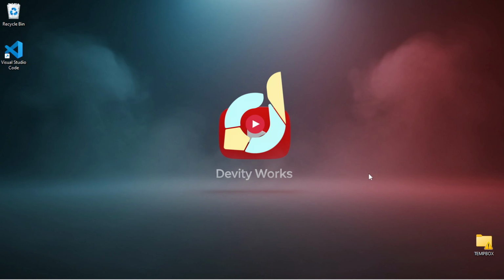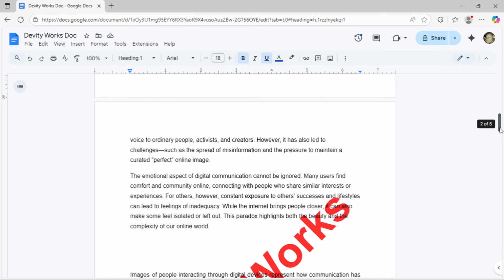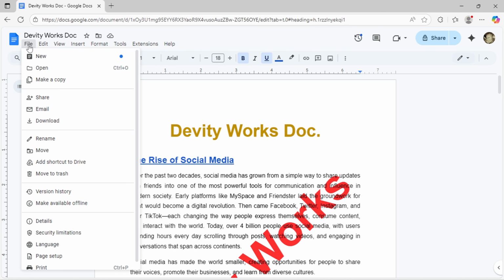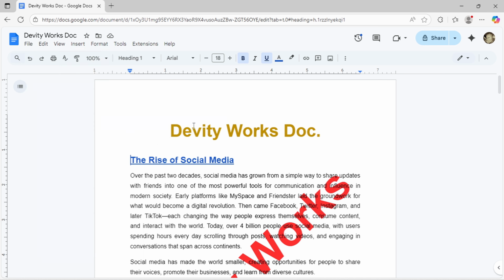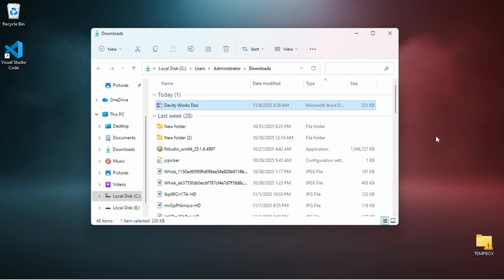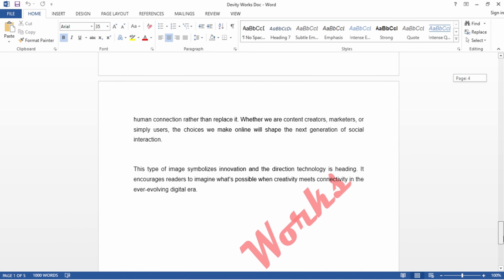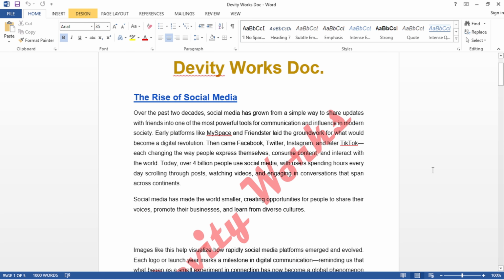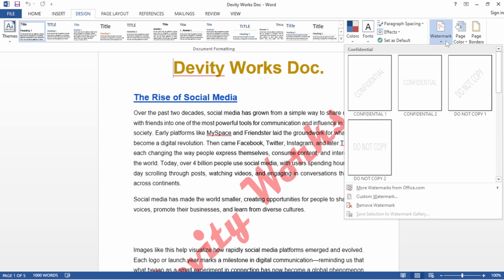How to Convert Google Docs to Word (.docx) — Quick & Easy Tutorial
In this quick and easy tutorial, you’ll learn how to convert Google Docs to Word (.docx) in just a few simple steps. Whether you want to download Google Docs as a Word document, open Google Docs in Microsoft Word, or export your Google Docs file without losing formatting, this video will guide you through the entire process.

We’ll show you how to save Google Docs as a Word file (.docx), so you can easily edit or share your document offline using Microsoft Word. This step-by-step Google Docs to Word conversion guide works perfectly on any device — Windows, Mac, or Chromebook.

✅ What You’ll Learn:
- How to download Google Docs as a Word document
- How to export Google Docs to Word without losing formatting
- How to open Google Docs in Microsoft Word
- The easiest way to save Google Docs as .docx file

📄 Whether you’re a student, teacher, or professional, this Google Docs to Word tutorial will help you get your documents ready for offline use in seconds.